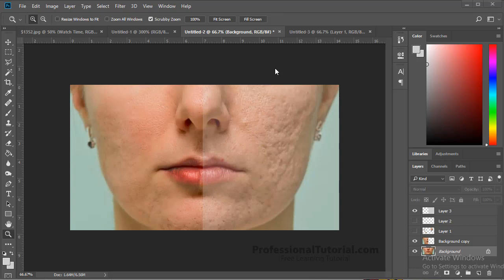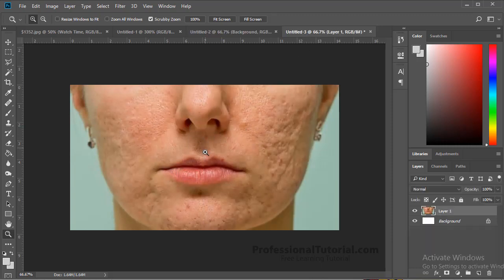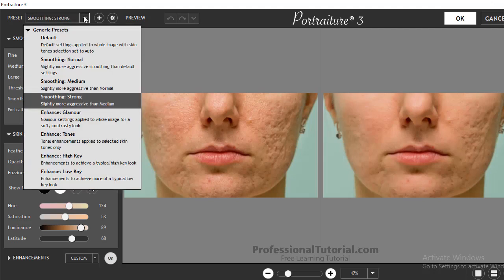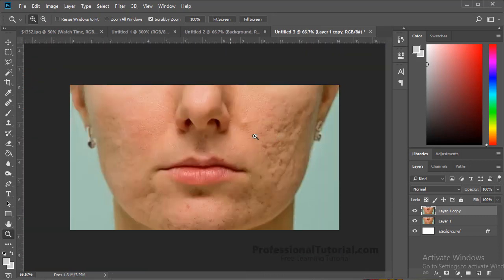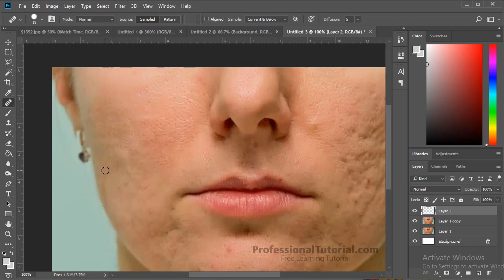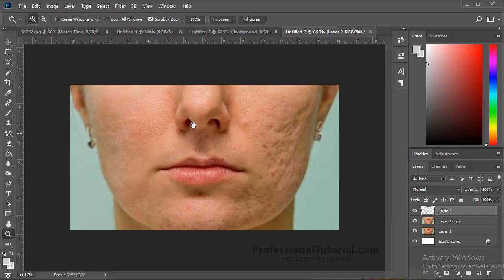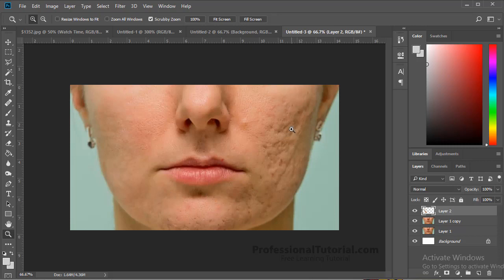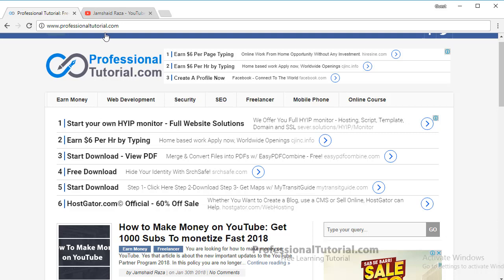Skin Portrait Face Retouching & Make Makeup in Photoshop CC 2018 Tutorial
In this tutorial you will learn how to retouching skin Portrait face in Adobe Photoshop CC 2018. There we have also used 3rd party plug ins which is called portraiture and with some custom healing brush.